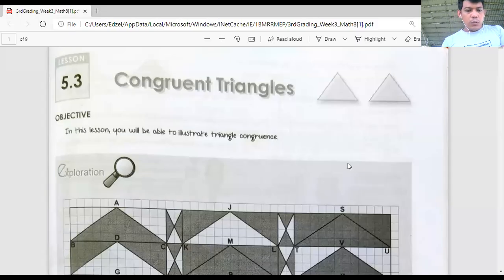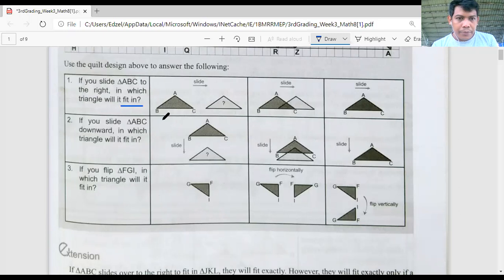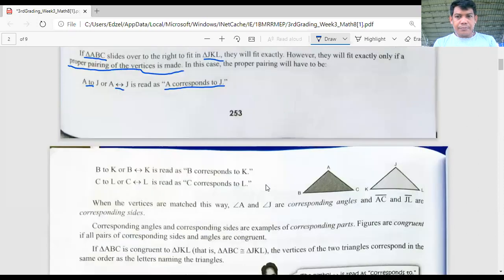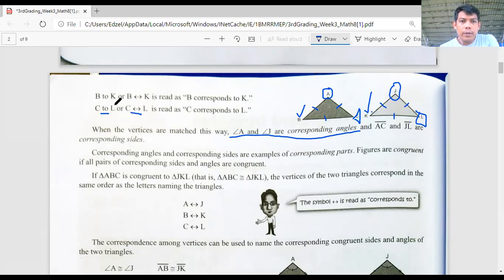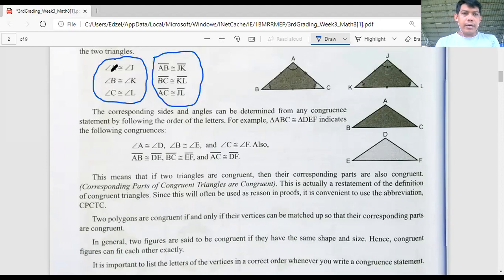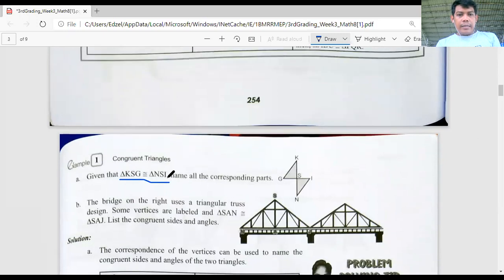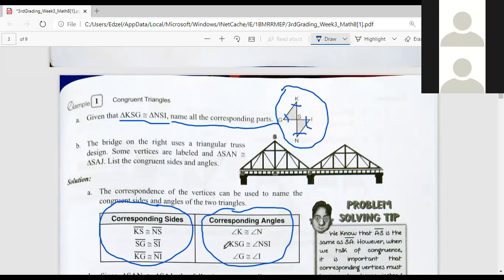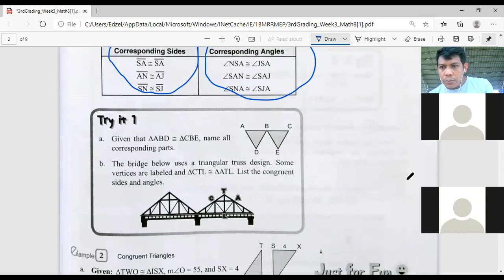3rdGrading Week3 Math8: Congruent Triangles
Illustrate triangle congruence (M8GE-IIId-1).

Determine whether the sides or angles are corresponding sides or angles.